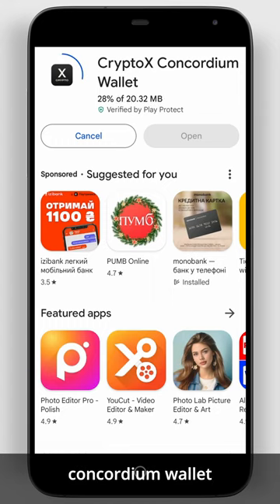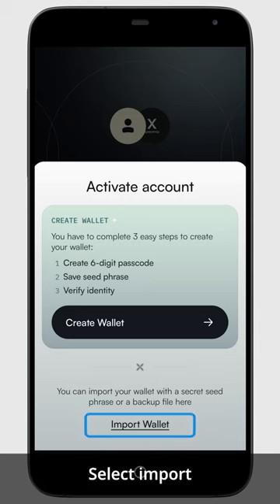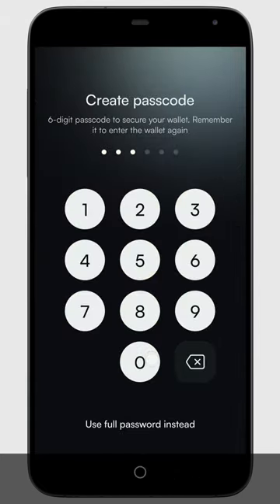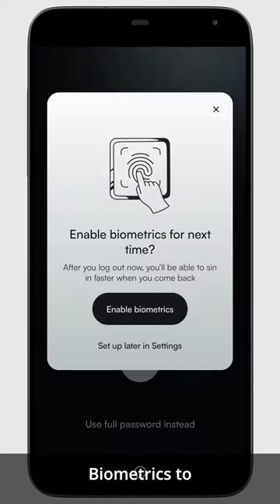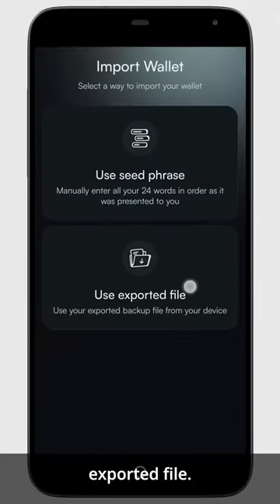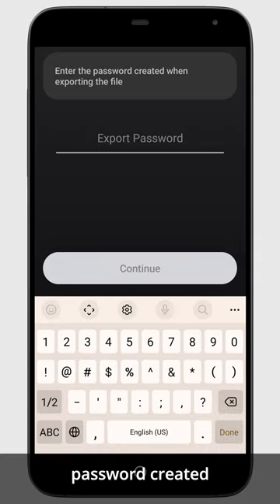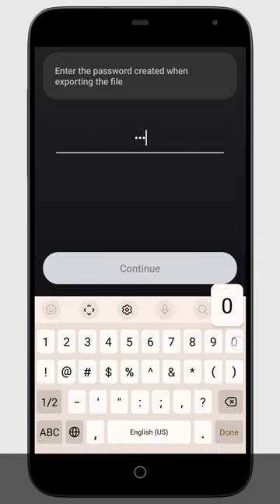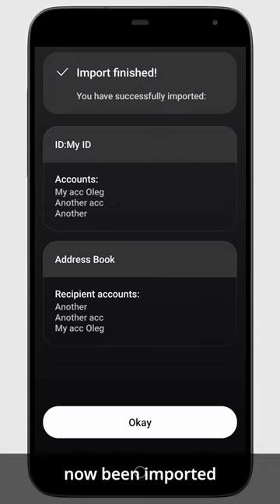Seamless Transition: Importing Your Concordium Wallet into Concordium CryptoX on Android!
Ready to make Concordium CryptoX your go-to wallet app on Android? Our comprehensive video guide walks you through the process of importing your existing wallet into the Concordium CryptoX Wallet App. Learn how to seamlessly transfer your digital assets with confidence and ease. This tutorial is perfect for anyone looking to consolidate their crypto holdings or switch to the secure and user-friendly Concordium CryptoX Wallet. Start your seamless transition today!